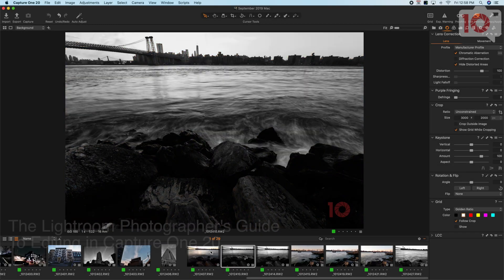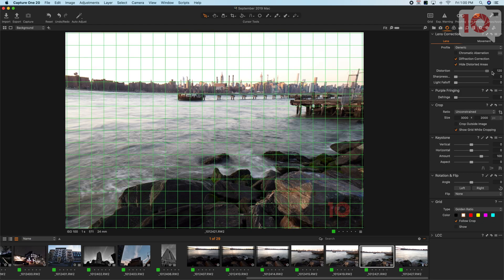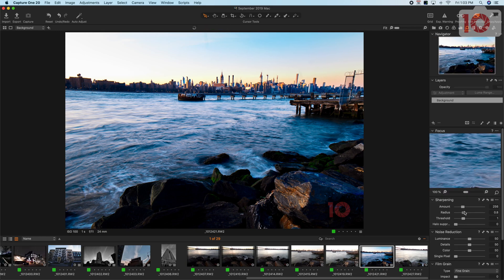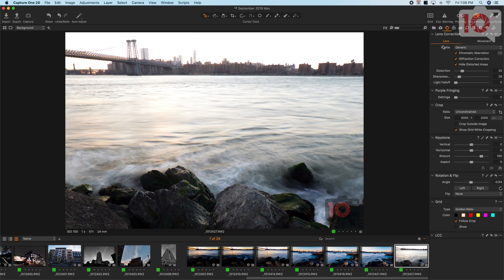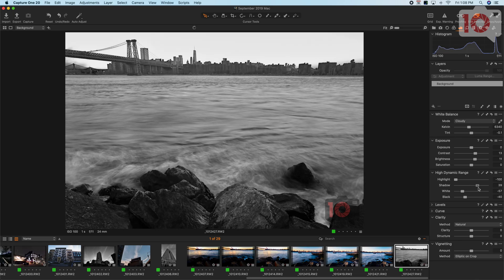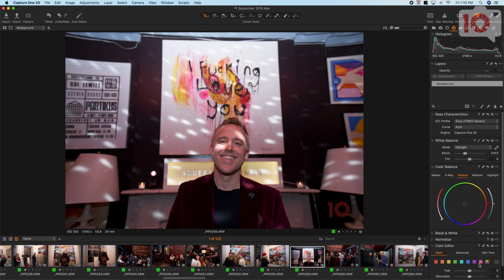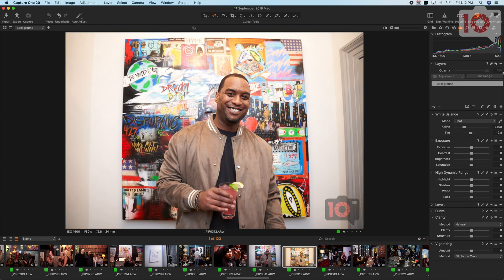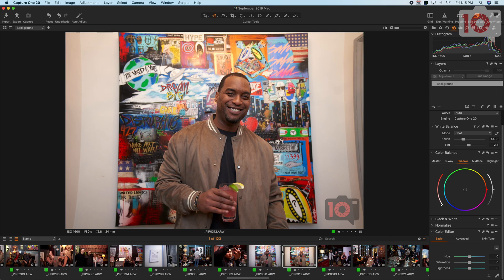How to Edit in Capture One 20 For Lightroom Photographers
For every photographer that's brand new to Capture One 20 or that wants to start becoming a better photo edit, check out what we've got in store for you today.